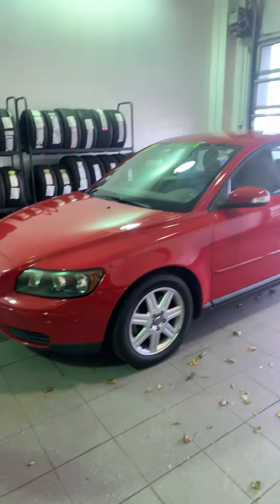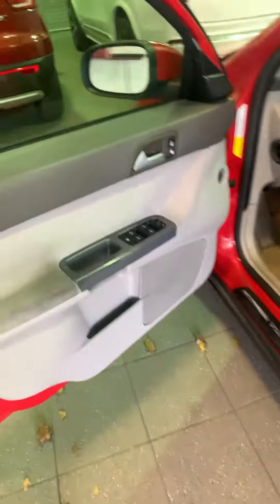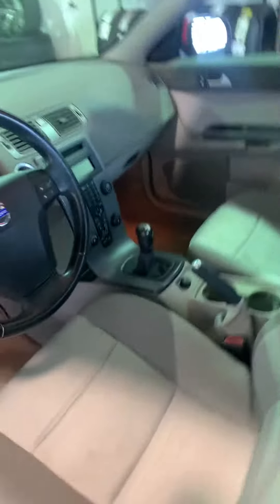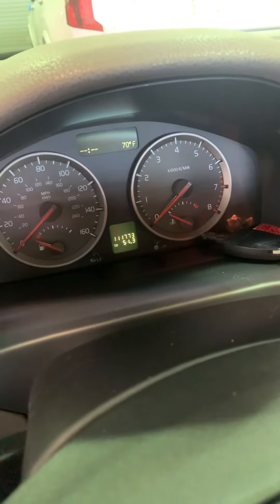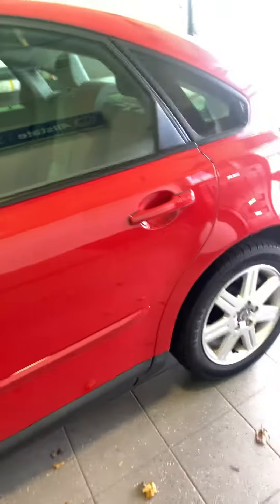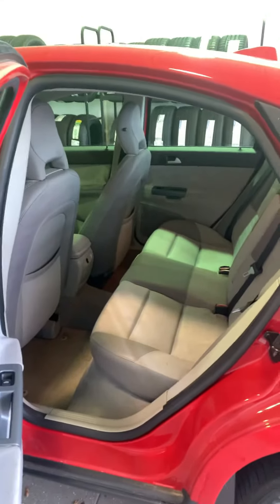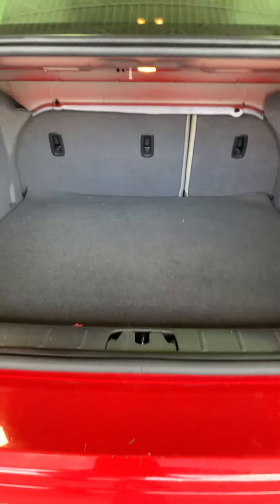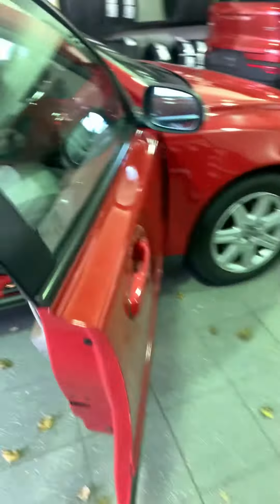November 8, 2020